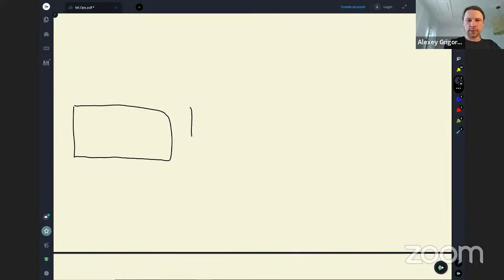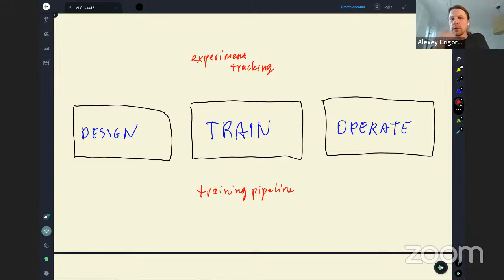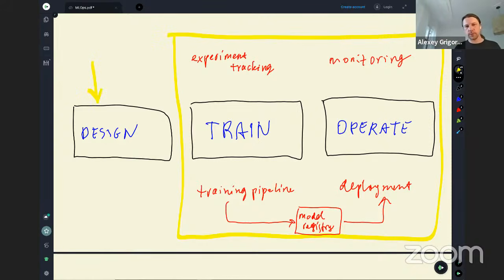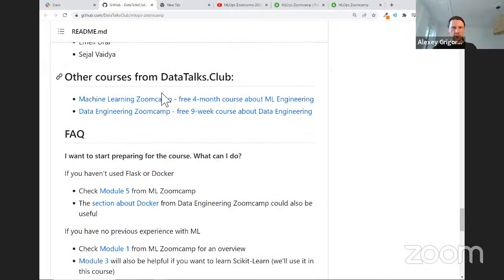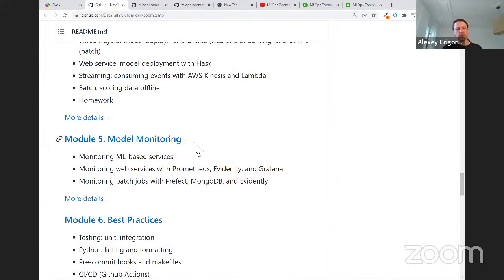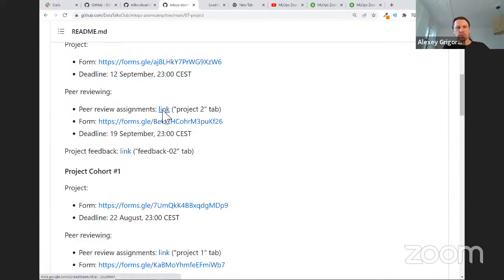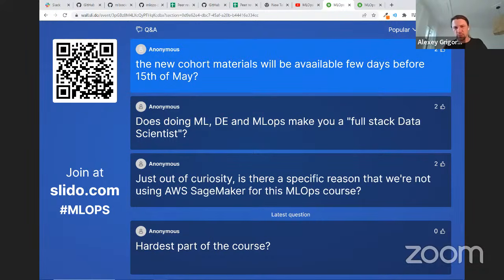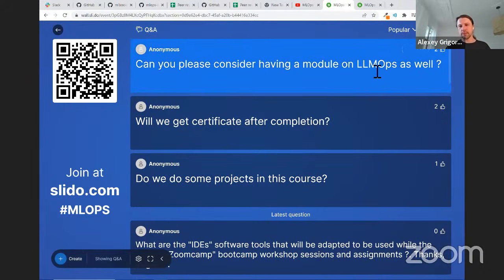MLOps Zoomcamp 2023 - Pre-Course Live Q&A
Timecodes:

00:00 Overview of MLOps course and machine learning project process.
03:02 Steps in creating a machine learning pipeline.
06:04 Overview of ML course: reproducibility, pipelines, deployment, monitoring, best practices.
08:58 Overview of course content, AWS cost estimate, time commitment.
11:56 Time commitment and prerequisites for the course.
14:47 Overview of course content updates, cloud services mentioned briefly.
17:44 Course overview, target audience, no A/B testing, future cohort.
20:36 Overview of course content, project examples, and recommended modules.
23:45 AWS vs Google, office hours, homework solutions, project certificate.
26:42 Overview of ML Ops course and resources, Q&A session.
29:27 Encourage sharing course link; thank viewers.

Summary:
In this YouTube video, the presenter provides a comprehensive overview of an MLOps course and the machine learning project process. The video is divided into several sections, including an explanation of the steps involved in creating a machine learning pipeline, an overview of the course content, and an estimate of the time commitment and prerequisites for the course. The presenter also discusses updates to the course content, cloud services mentioned briefly, and the target audience for the course. Additionally, the video covers project examples and recommended modules, and provides a comparison between AWS and Google. The presenter also discusses office hours, homework solutions, and the project certificate. Finally, the video concludes with an overview of the ML Ops course and resources, as well as a Q&A session, and encourages viewers to share the course link.

Key Takeaways:

The video is about an MLOps course and the machine learning project process
The presenter covers several sections, including an explanation of the steps involved in creating a machine learning pipeline, an overview of the course content, and an estimate of the time commitment and prerequisites for the course
Updates to the course content and cloud services are also discussed, as well as project examples and recommended modules
The presenter provides a comparison between AWS and Google and discusses office hours, homework solutions, and the project certificate
The video concludes with an overview of the ML Ops course and resources, a Q&A session, and an encouragement for viewers to share the course link.